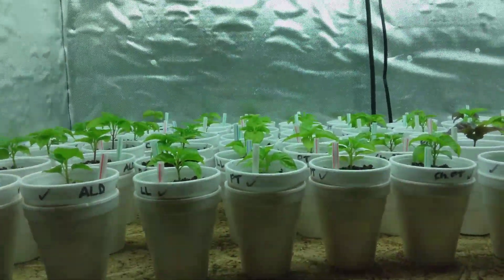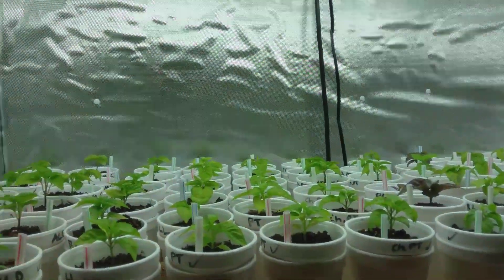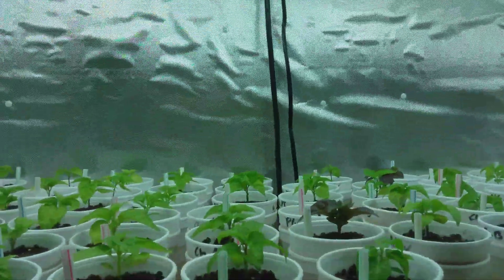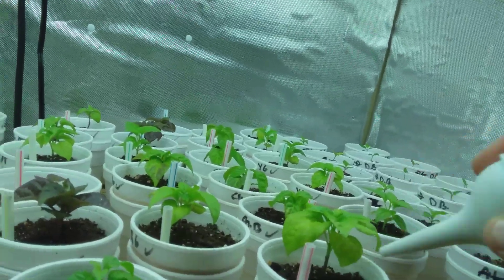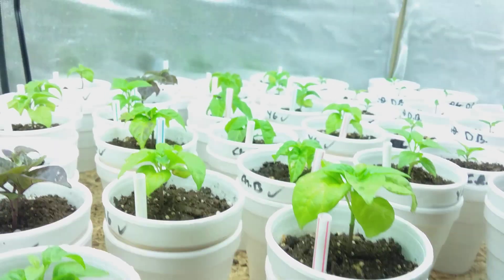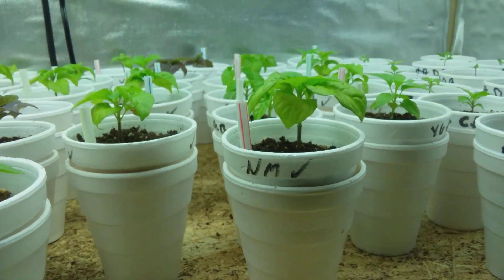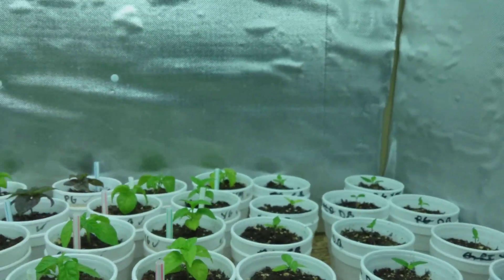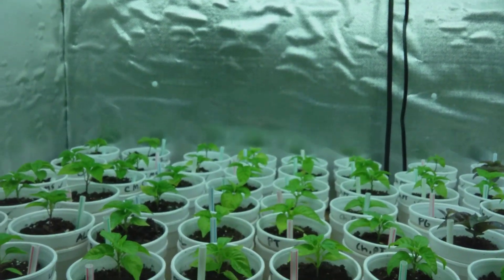A couple tricks I'm trying out to make double cup method more efficient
just sharing my ideas that I'm going to try out to make using the Double Cup method for seedlings far more easier and efficient for maintenance. hope this helps and I hope you enjoy :-)